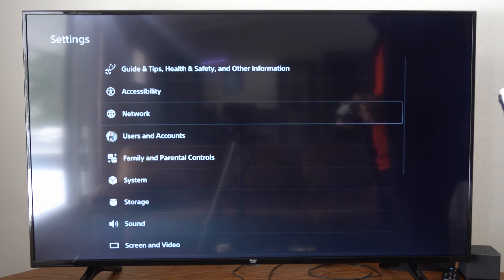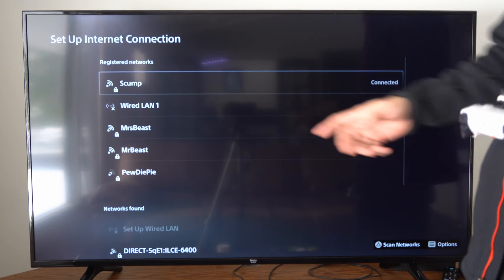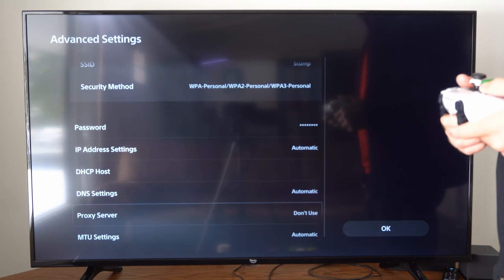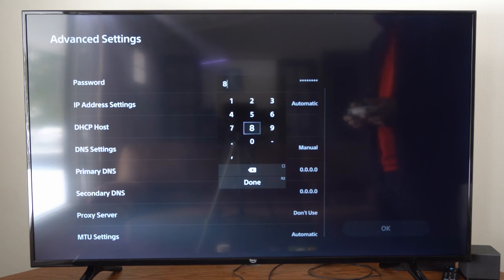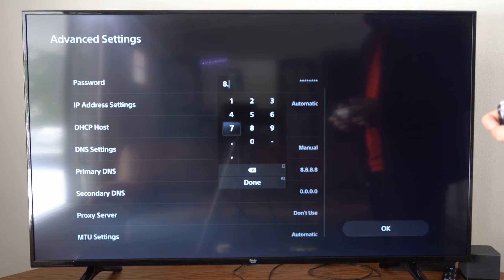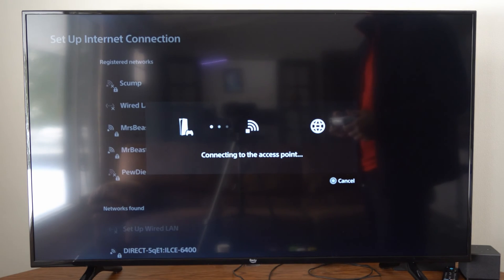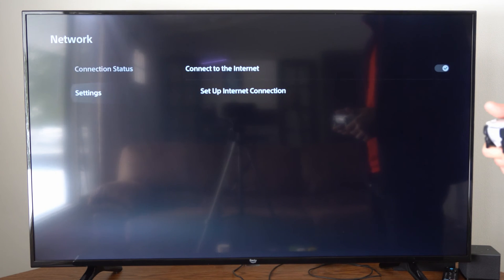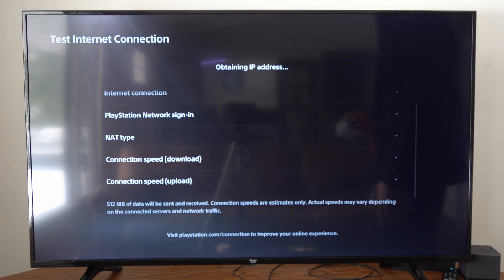How to Change DNS Settings on PS5 Console (Quick Method)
To change the DNS settings on your PS5 console, you can follow these steps:

Turn on your PS5 console and ensure it is connected to the internet.
On the main screen, go to the Settings menu.
Scroll down and select Network.
Choose Settings.
Select Set Up Internet Connection.
Choose Wi-Fi or Use a LAN Cable, depending on your connection type.
Select the network you want to modify and press the Options button on your controller.
Choose Advanced Settings.
Select DNS Settings.
Choose Manual.
Enter your preferred DNS server addresses.
If you’re not sure which DNS server addresses to use, you can try using one of the following:

Cloudflare: 1.1.1.1 and 1.0.0.1
Google DNS: 8.8.8.8 and 8.8.4.4
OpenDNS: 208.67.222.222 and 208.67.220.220